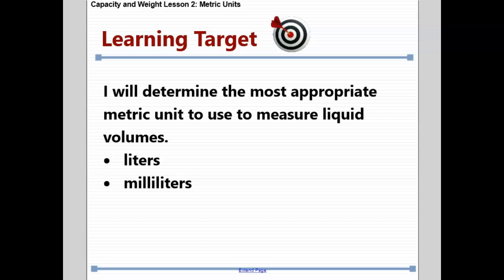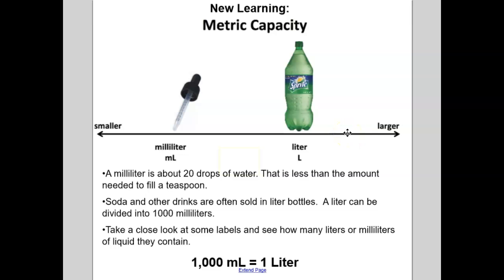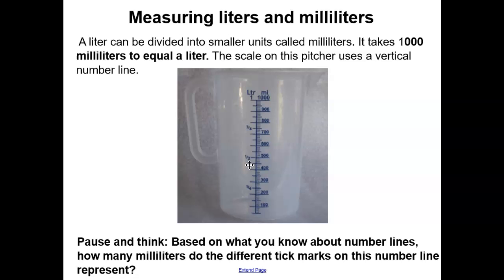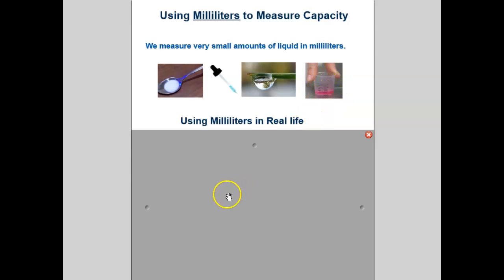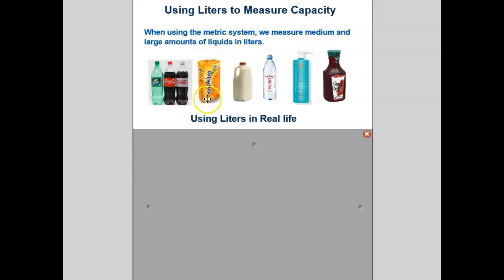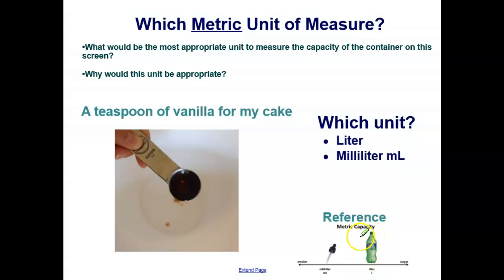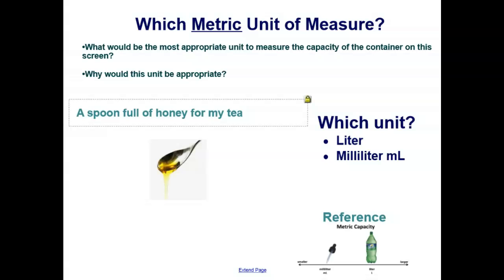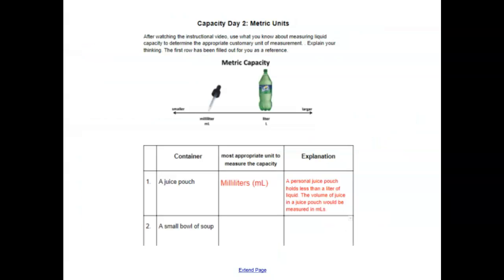Capacity and Weight Lesson 2: Metric System